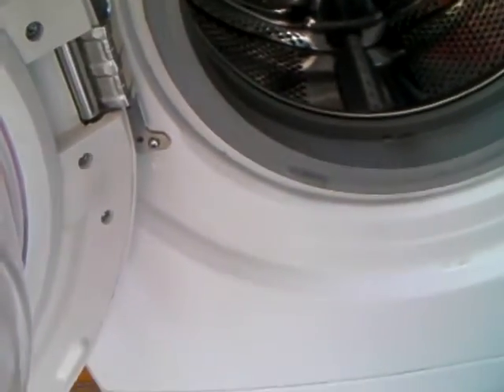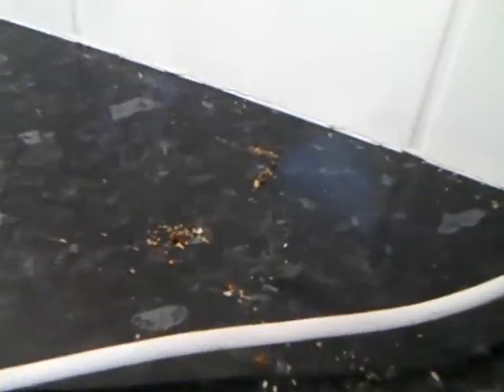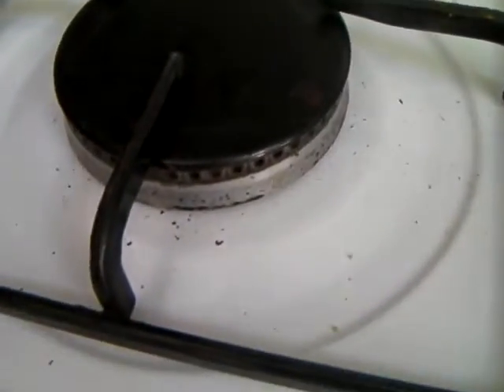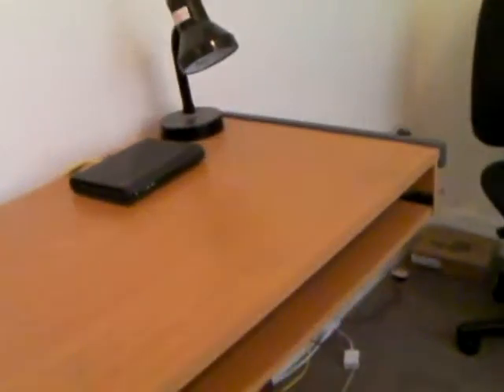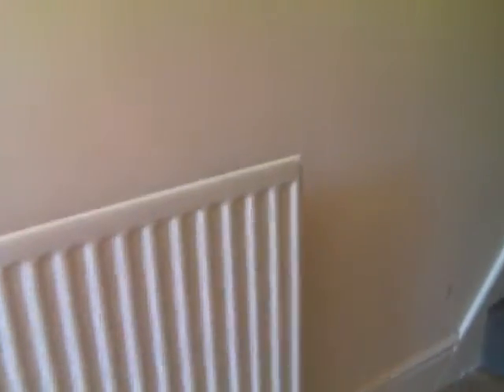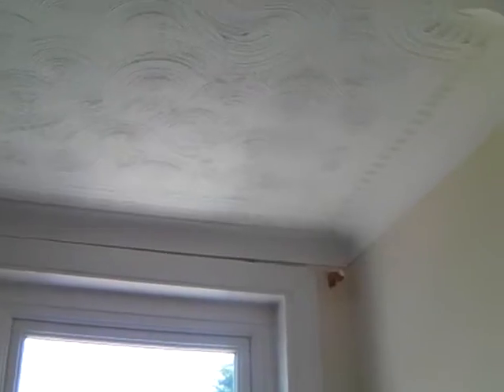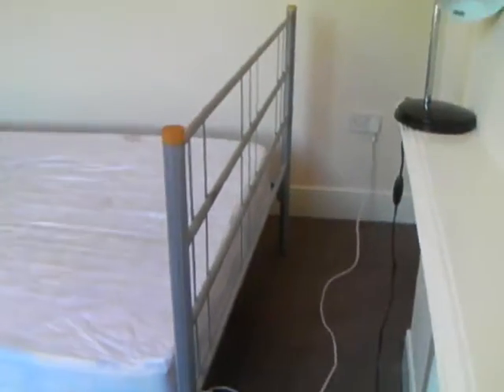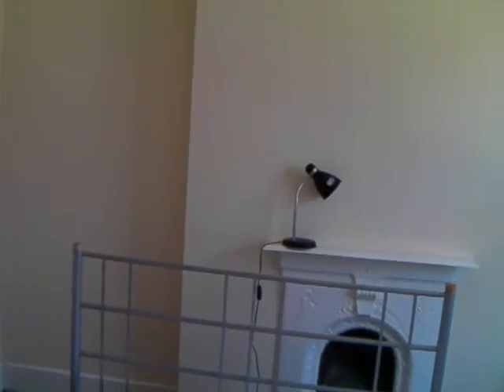rec, before cleaning